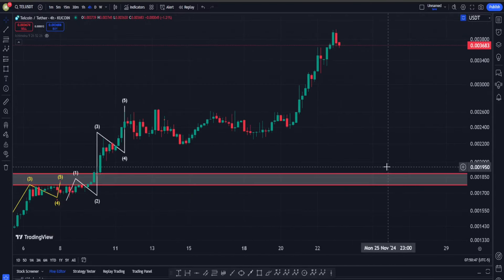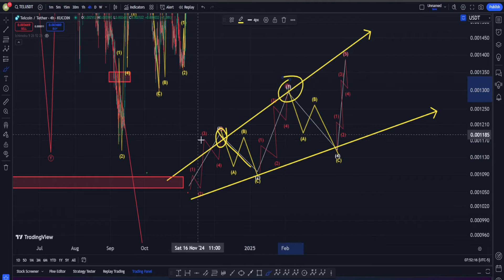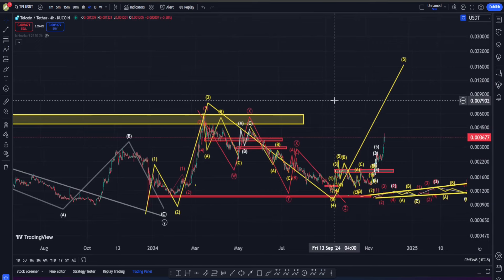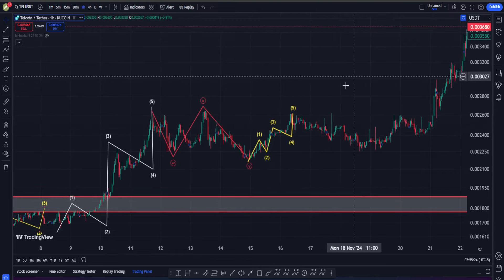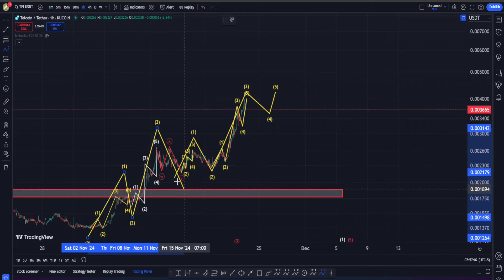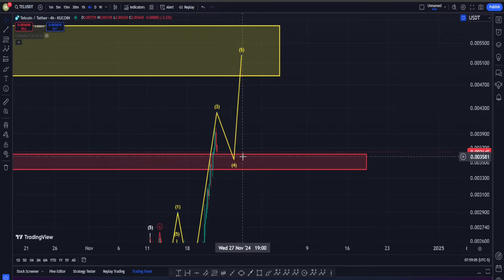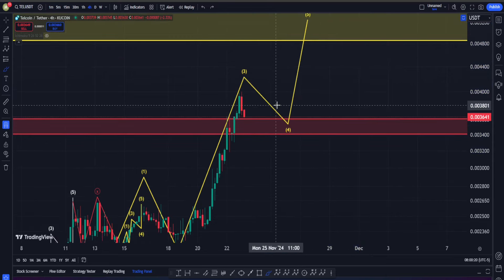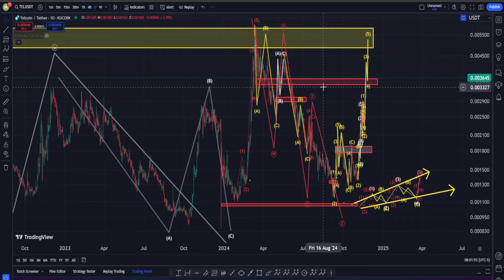TELCOIN Is Looking Extremely Bullish, Here Is Why - TELCOIN Price Prediction - TELCOIN News Now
TELCOIN Is Looking Extremely Bullish, Here Is Why - TEL PRICE PREDICTION- TEL NEWS NOW  - TEL TELCOIN TECHNICAL ANALYSIS - TEL TELCOIN PRICE PREDICTION - TEL Analysis - technical analysis tutorial :

In this video, we dive deep into Telcoin's recent price action and its technical setup. We analyze the current bullish Elliott Wave patterns and explore how Telcoin might be preparing for a significant breakout. With resistance levels in sight and strong upward momentum, is Telcoin poised for its next big rally? Watch as we break down key charts and discuss why the current bull run may still be in its early stages. Don’t miss this detailed analysis if you're looking to understand Telcoin’s future potential!